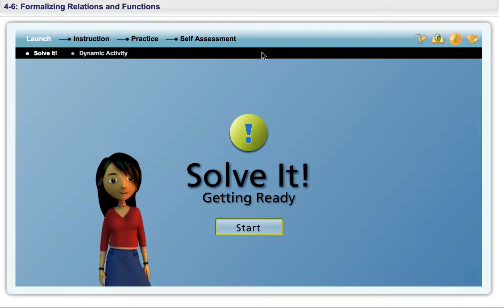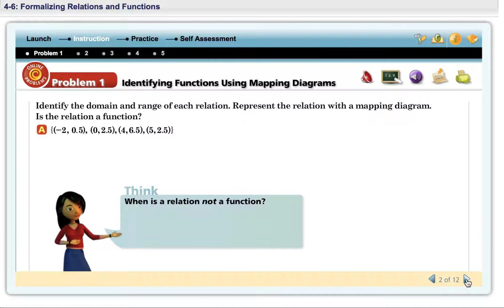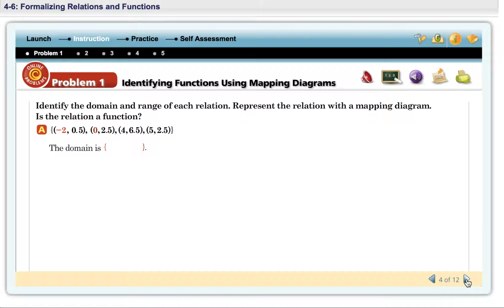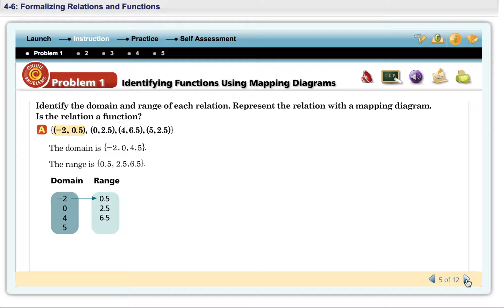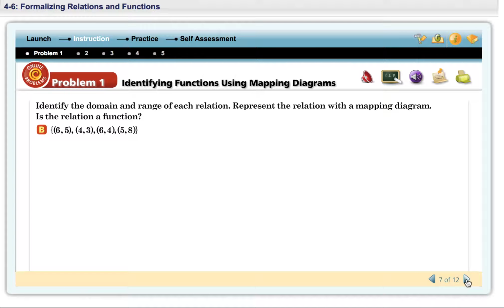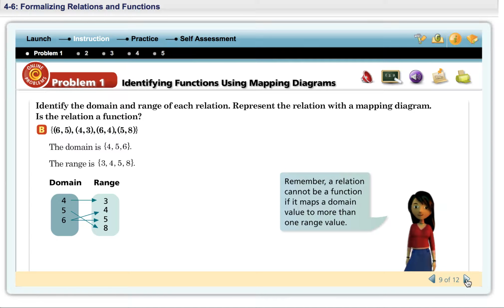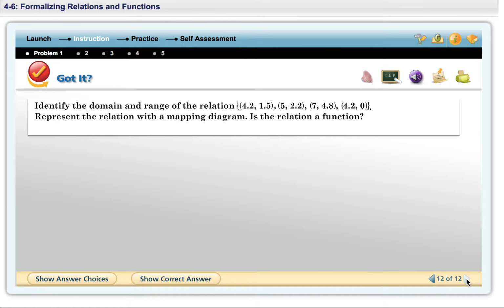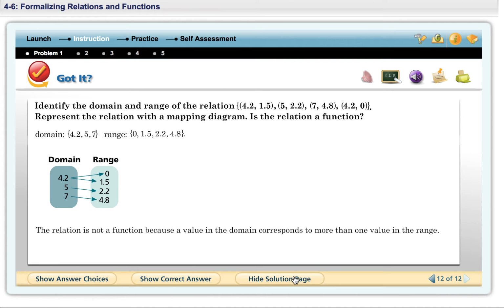Algebra 4.6 (1)